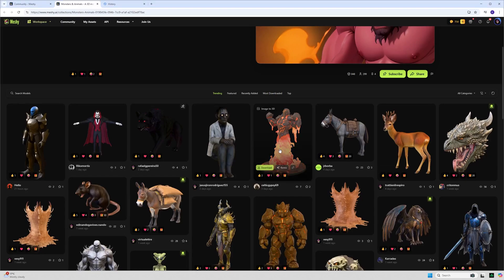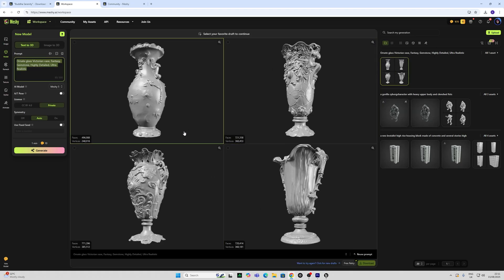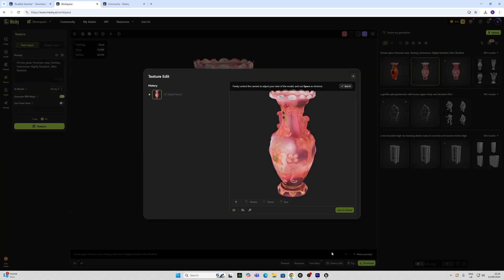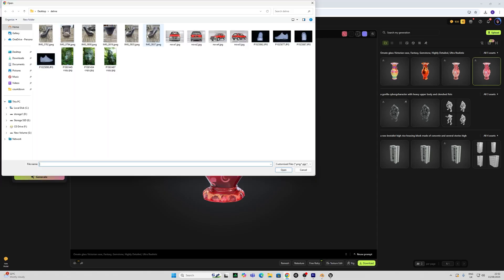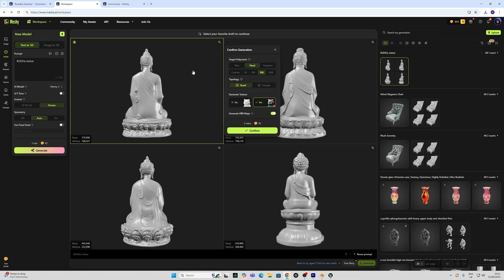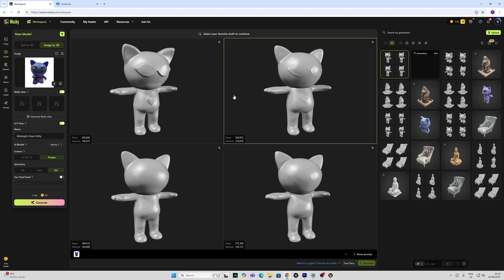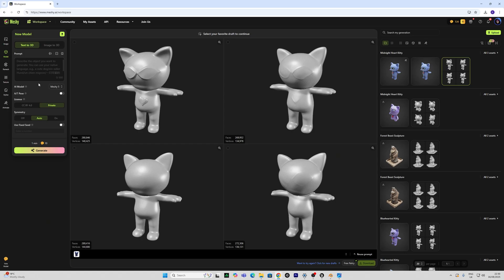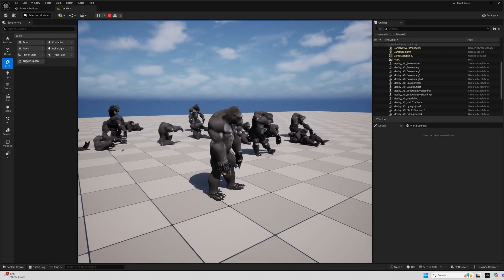Meshy 5 - Game Changing AI 3D Model generator / Full Review & Blender / UE5 Tutorial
In this video I test Meshy.ai version 5 and its next level features, I show you how to remix an existing model, prompt, use a single and multi view image prompt, AI assisted text prompt, AI Texture Generation, retopology, rigging, character creation, Blender & UE5 plugins and full workflow showing sculpting, modeling, PBR textures and much more !

Meshy 5 is here — and it’s better than ever.
Try Meshy 5 to turn text or images into game-ready 3D assets in minutes!